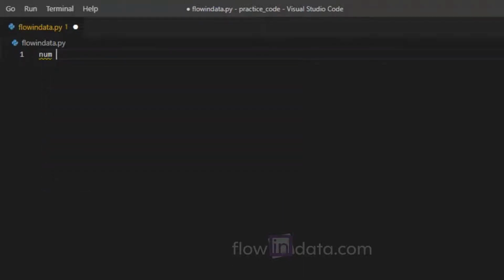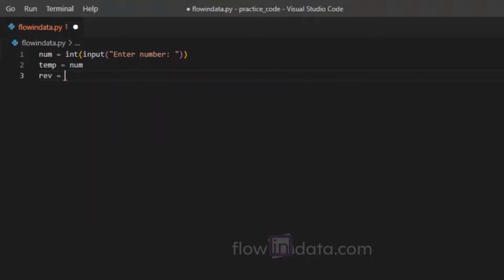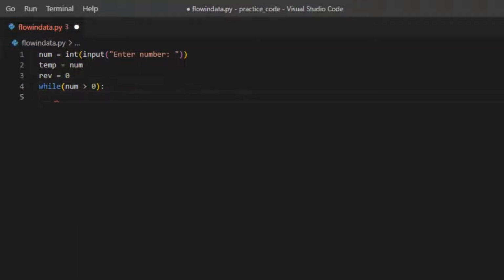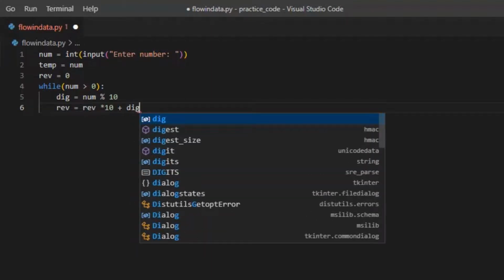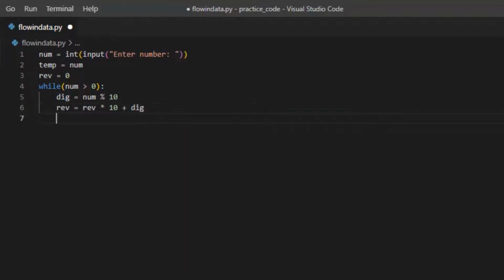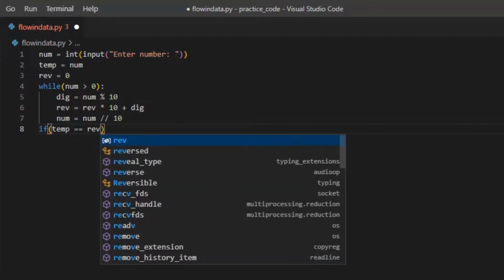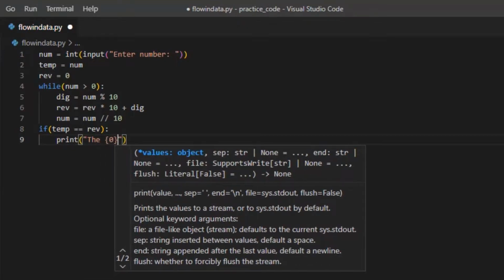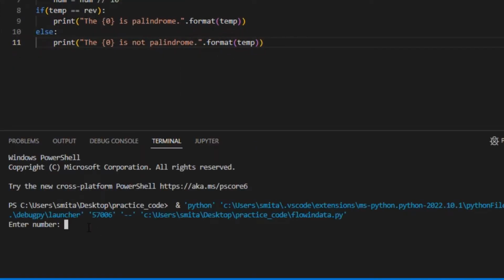Python Program For Palindrome using while loop, Function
In this video, we will learn Python Program For Palindrome using while loop, Function